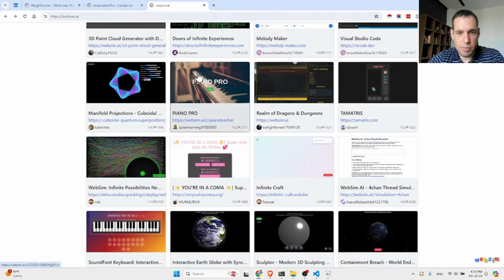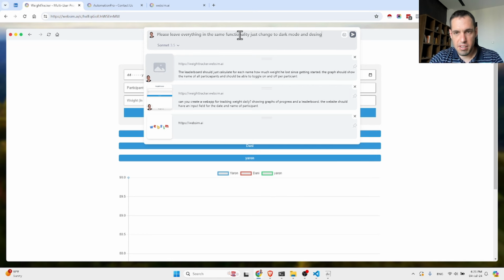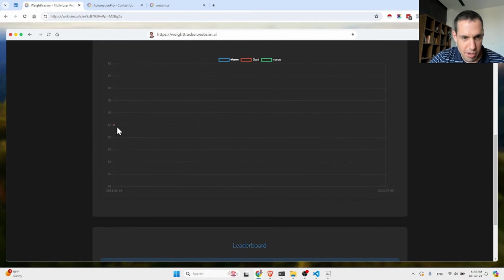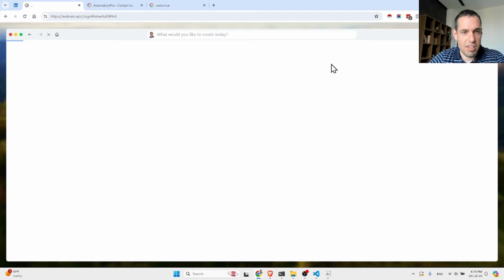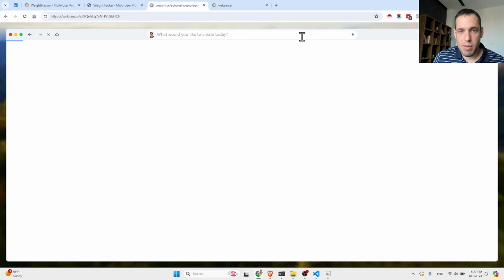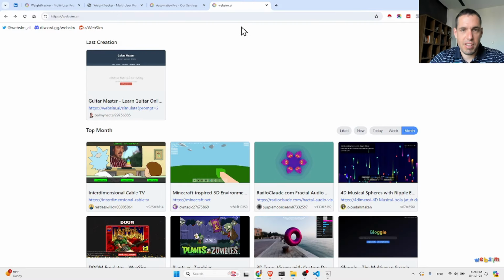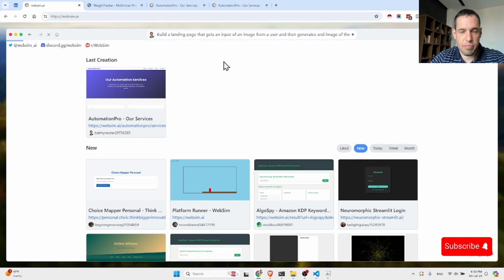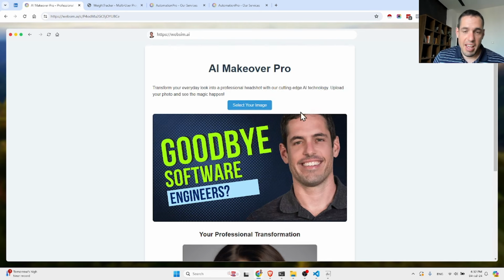AI Builds a Website with 1 Click (Amazing)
Hey👋

In this specific video I'm covering the powerful project websim.AI.

🌐Links
✅Come say 'Hi' over Linkedin: